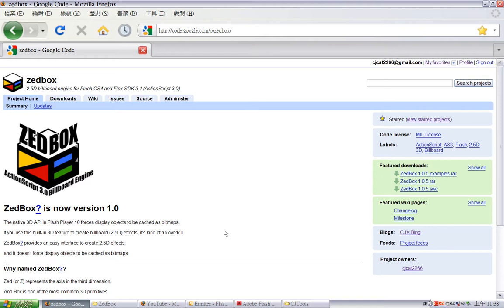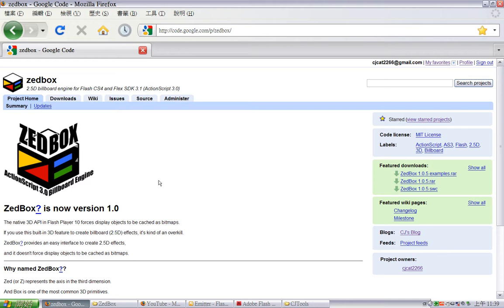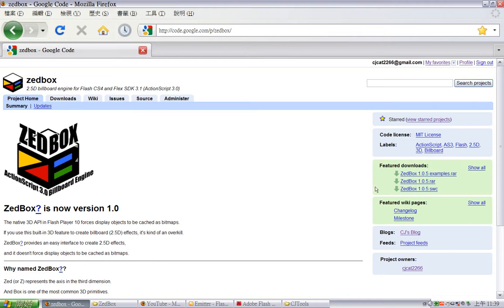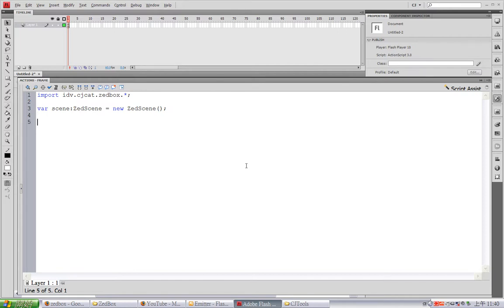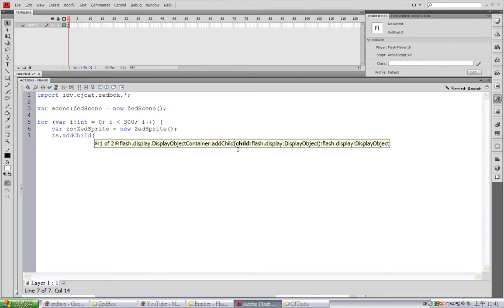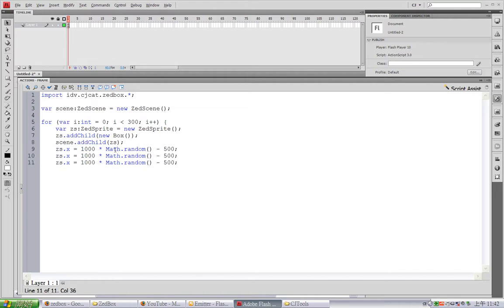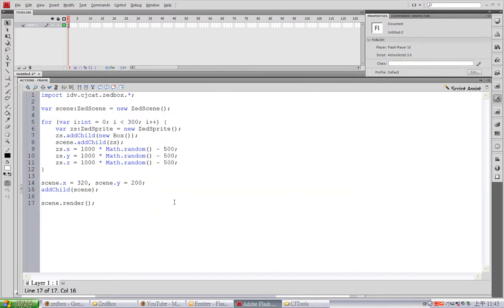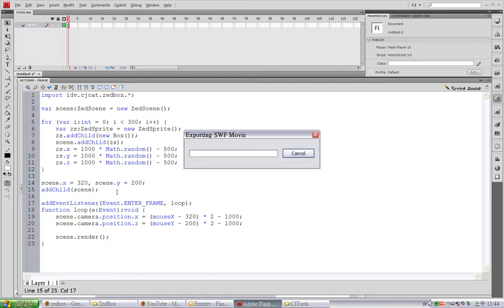ZedBox video tutorial 01 - Basic Usage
This is a tutorial covering the basic usage of the billboard engine for ActionScript 3.0, ZedBox.